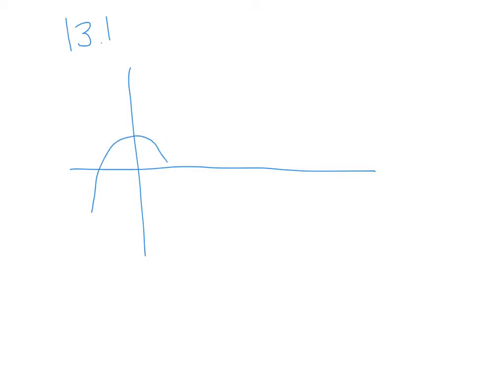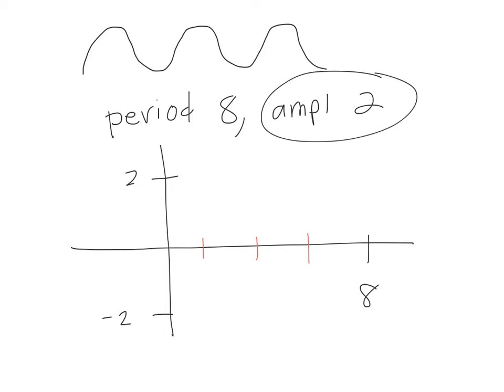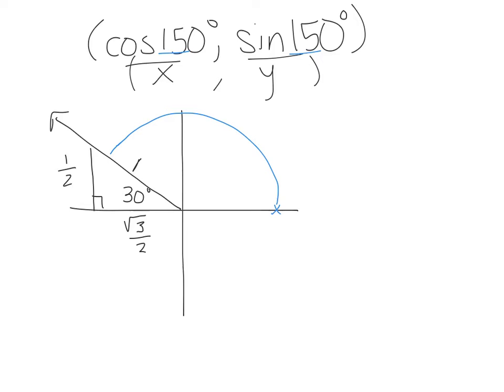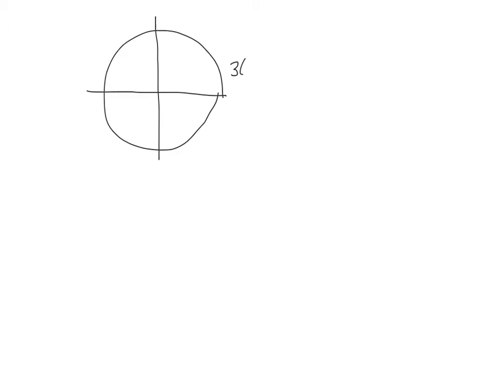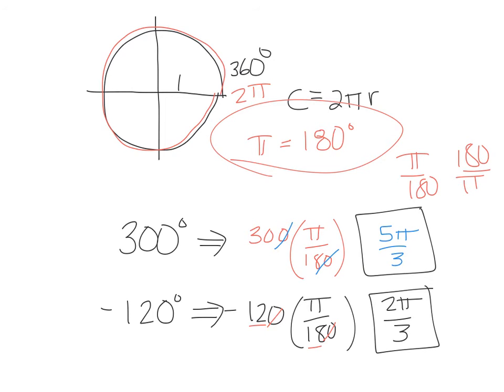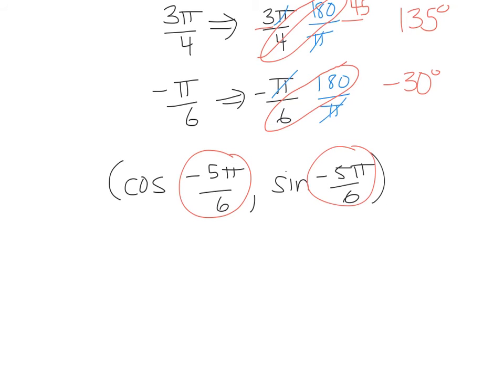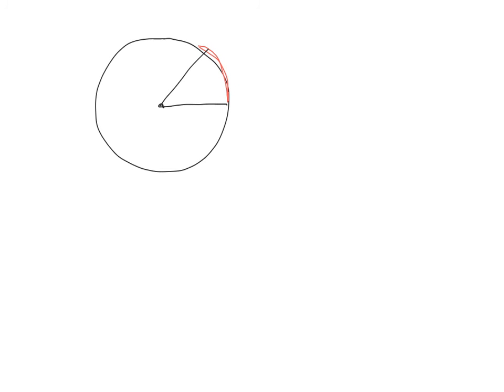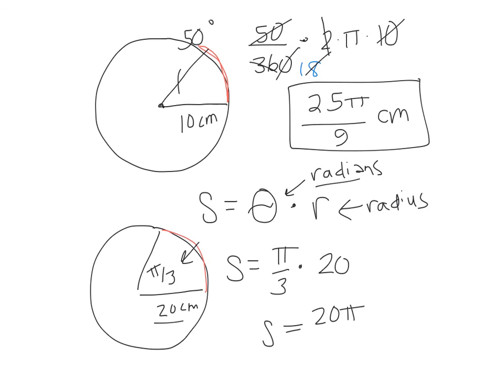13.1-13.3 Alg2 Review Degrees and Radians